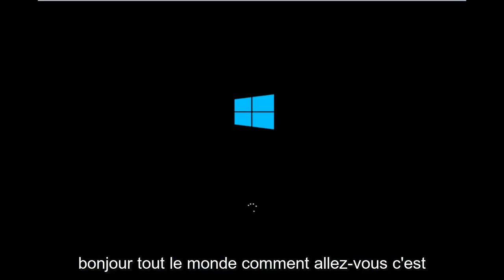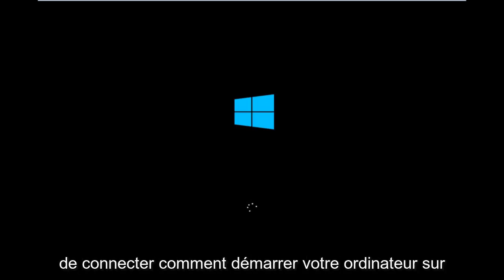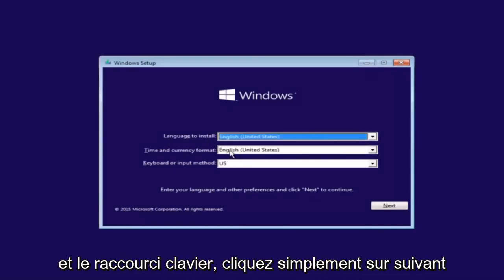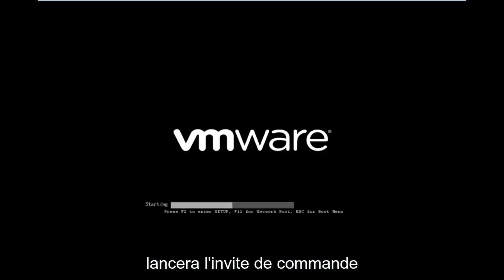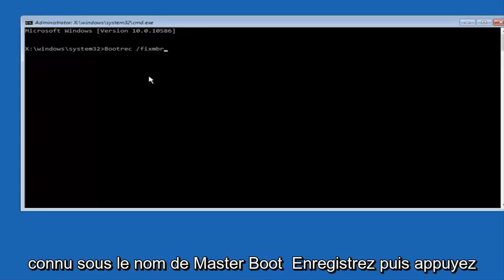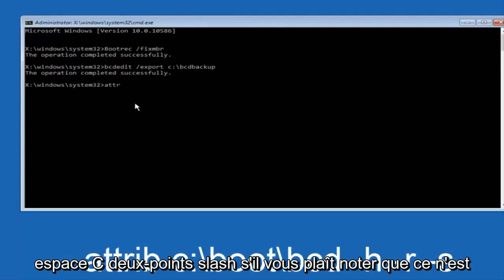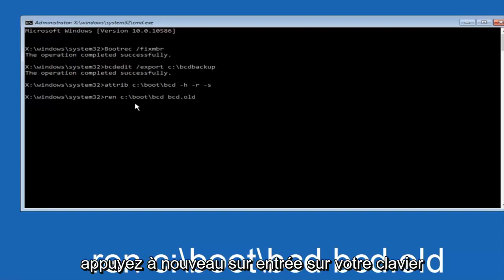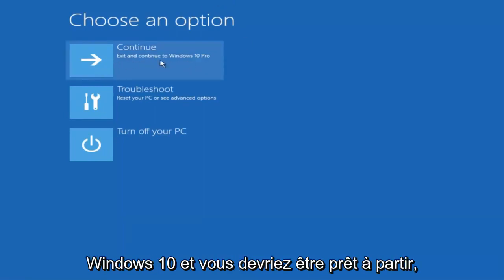votre ordinateur doit être réparé 0xc000000f sous Windows 10 /11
Dans ce didacticiel, je vais vous montrer comment corriger le code d'erreur 0xc000000f de votre PC doit être réparé sous Windows 10.

Problèmes abordés dans ce tutoriel :
un appareil requis n'est pas connecté ou n'est pas accessible
un appareil requis n'est pas connecté
un pilote de périphérique requis est manquant
un appareil requis est inaccessible windows 10
un appareil requis n'est pas connecté ou n'est pas accessible 0xc00000f